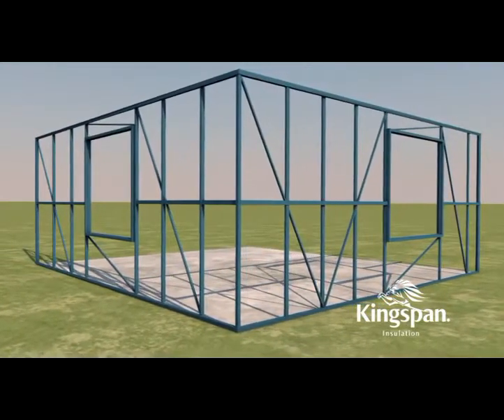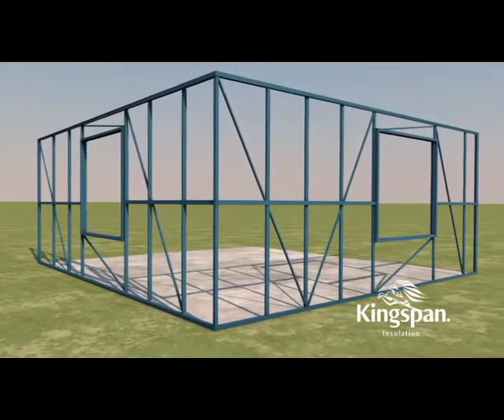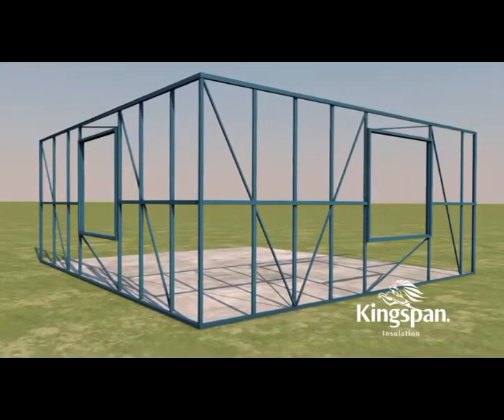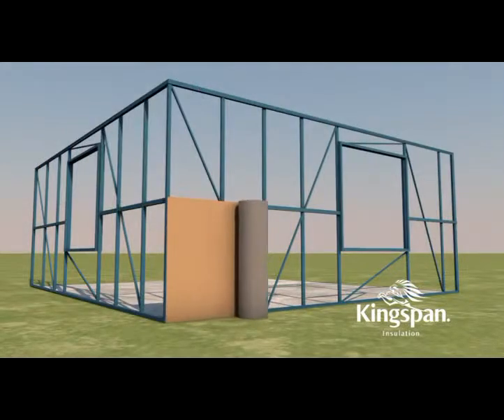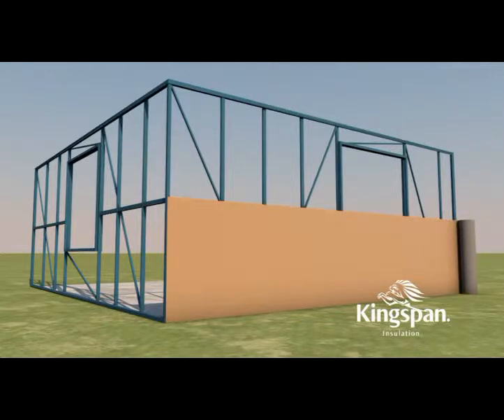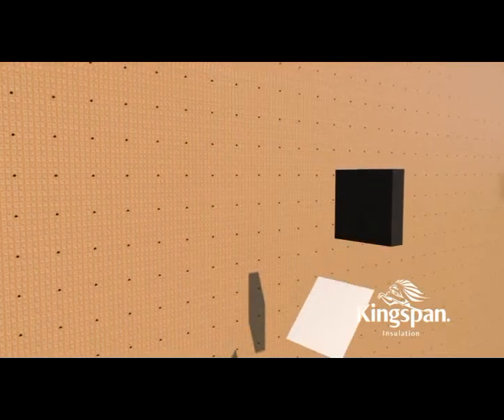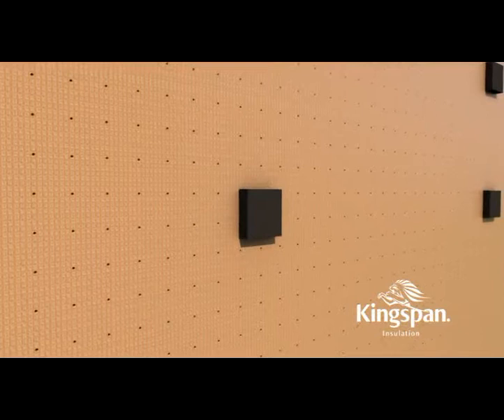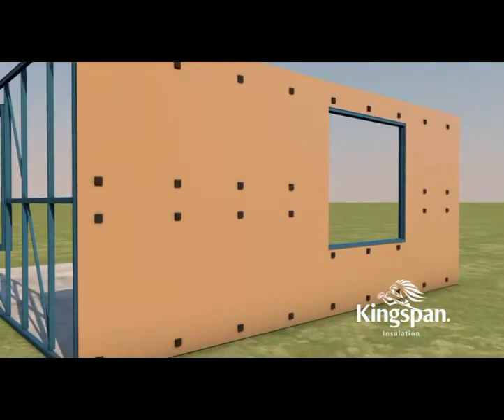Kingspan AIR-CELL Installation Video - Steel Framed Wall Insulation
Kingspan AIR-CELL installation instructions for Steel Framed Walls